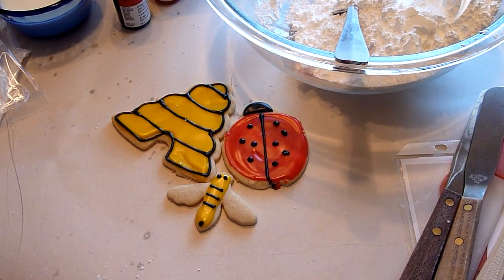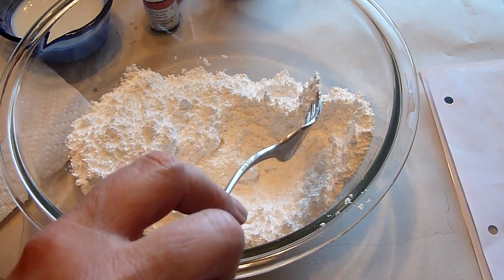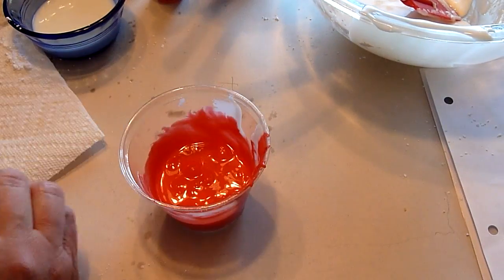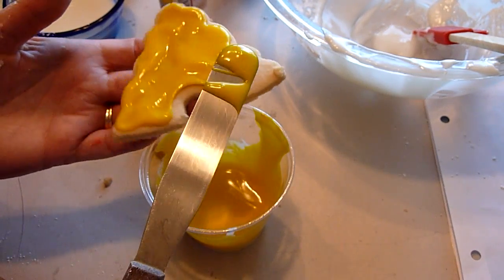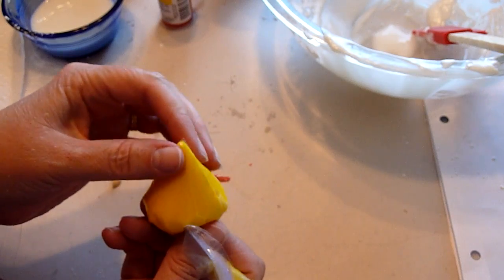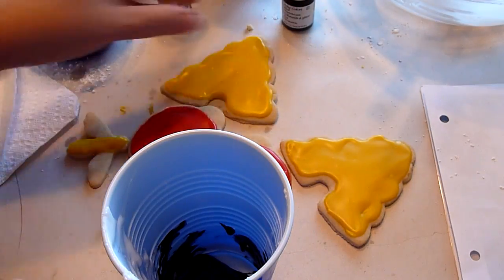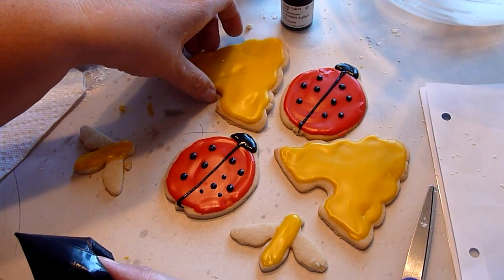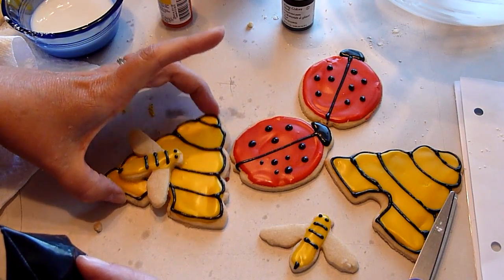Sugar Cookie Decorating Tutorial for Bees, Beehive, and Ladybugs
Learn how to decorate sugar cookies to look like bees, beehives, and ladybugs with this step by step tutorial. A fun handmade decorated sugar cookie project idea for spring or summer, and great for gift giving.